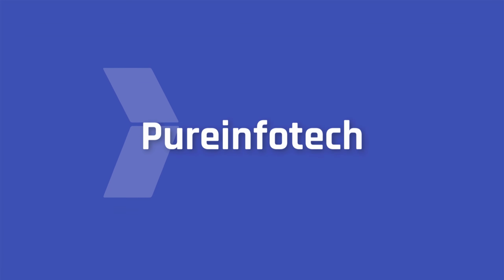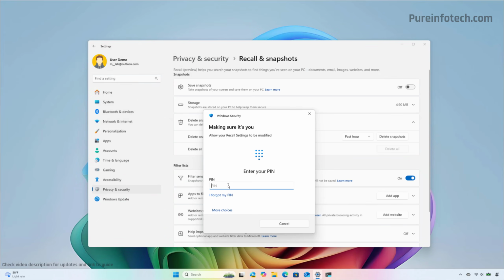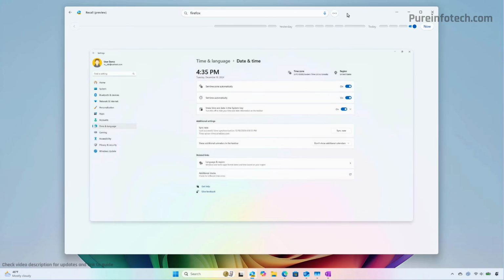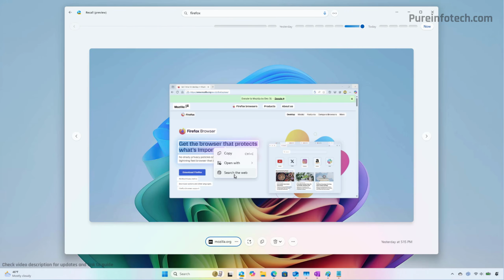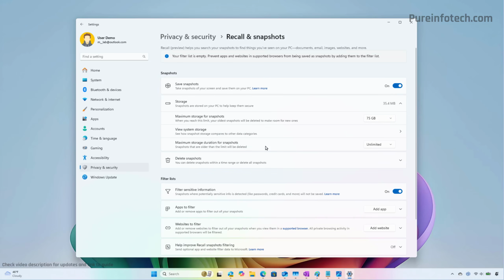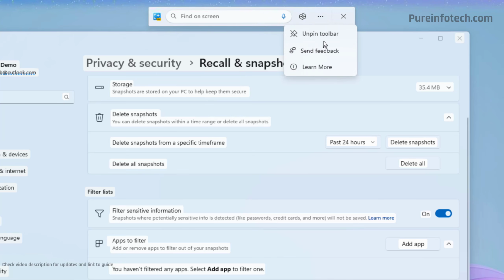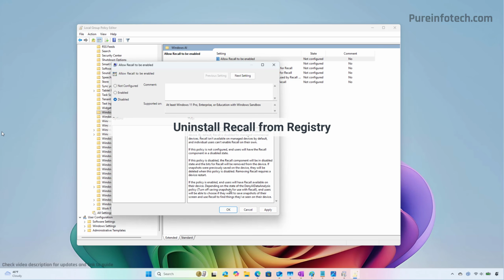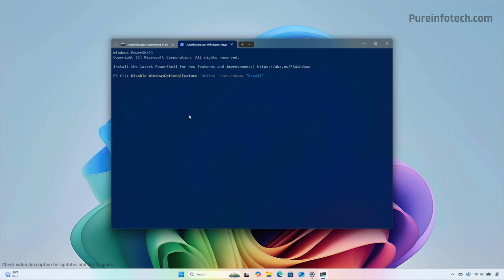Windows 11 Recall: Enable, Use, Configure, and Uninstall – FULL GUIDE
See ➡️ How to use Recall on Windows 11. This video explains Windows Recall and walks you through the steps to enable or disable, and uninstall the feature. I also explain the steps to configure the photographic memory feature and how to use "Click to Do" inside and outside of Recall.

00:00 Intro
00:08 Subscribe to support me
00:20 What is Windows Recall
01:50 Enable Recall
03:57 Use the Recall app
06:47 Interact with Snapshots
08:10 Use Click to Do inside Recall
09:52 Taskbar Recall icon and menu
10:34 Open Recall settings
10:57 Change Recall storage settings
12:15 Delete Recall Snapshots
12:53 Filter sensitive information on Recall
13:00 Filter apps on Recall
13:46 Filter websites on Recall
14:22 Use Click to Do outside Recall
15:57 Disable Recall
16:40 Re-enable Recall
17:00 Uninstall Recall from Windows Features
17:28 Uninstall Recall from Group Policy
18:12 Uninstall Recall from Registry
20:11 Uninstall Recall from CMD and PowerShell
20:55 Reinstall Recall on Windows 11 with commands
20:14 Outro